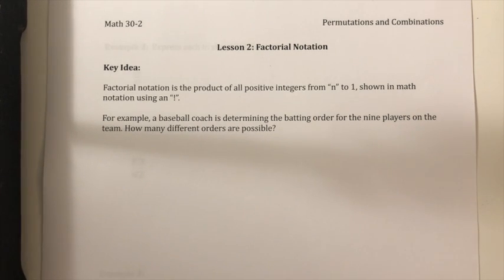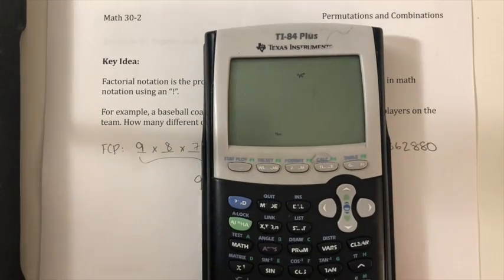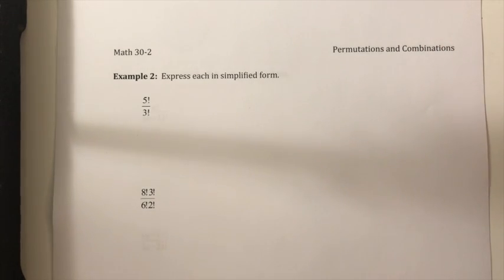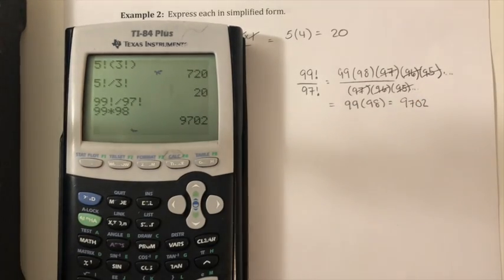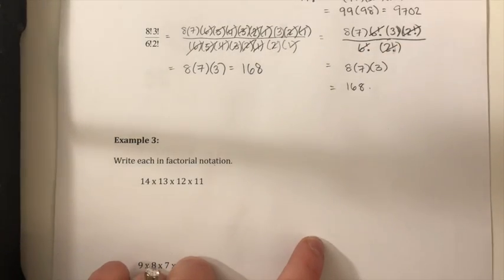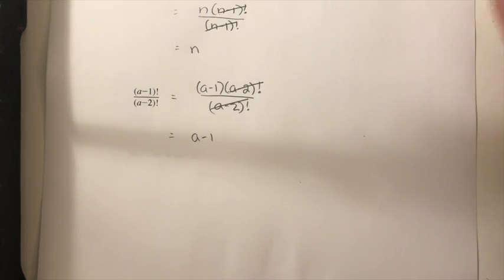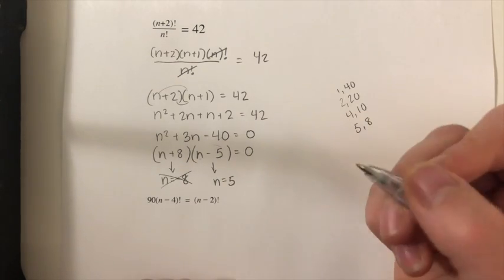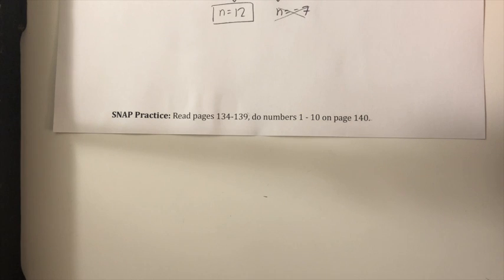2. Factorial Notation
Math 30-2 Permutations and Combinations